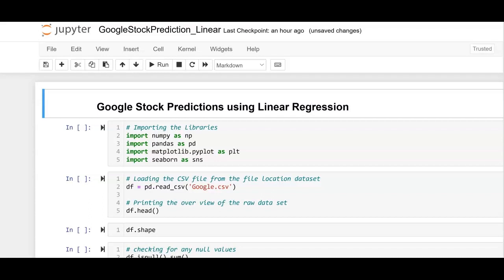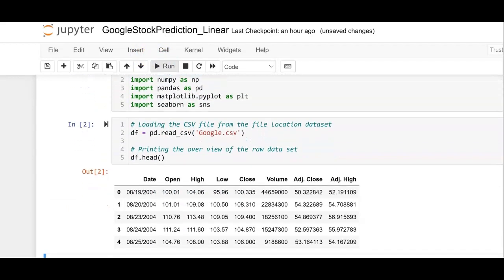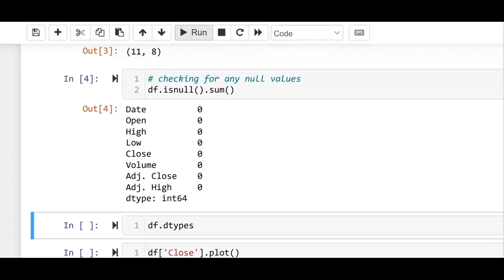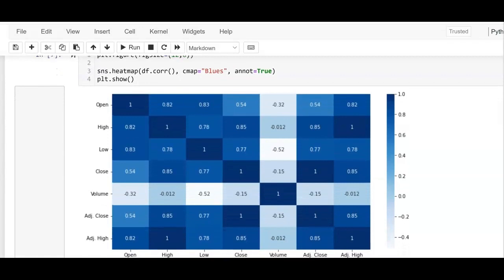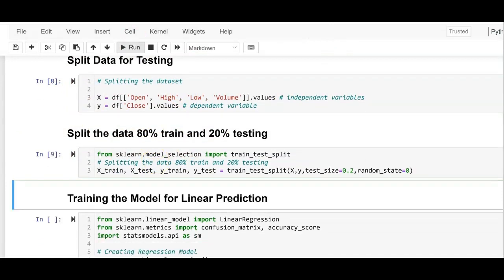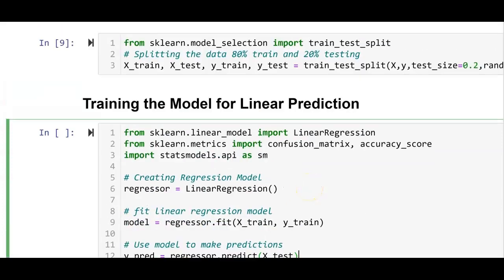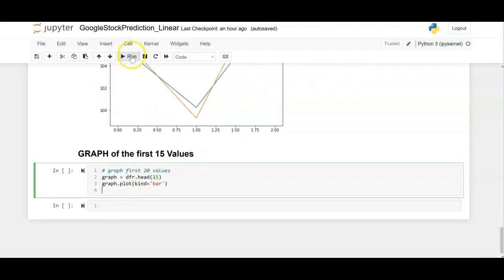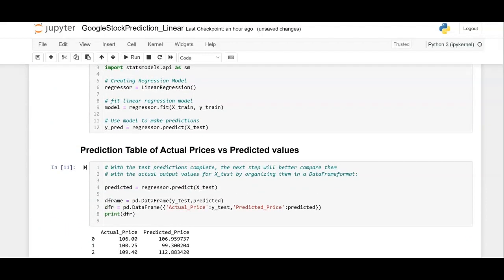Predicting Stock Prices with Machine Learning Using Python | Linear Regression | Jupyter Notebook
In this short video, you will learn how to do a simple step-by-step data analysis of Machine Learning to predict stock prices in Python using Linear Regression.